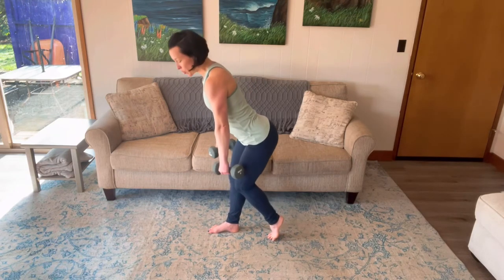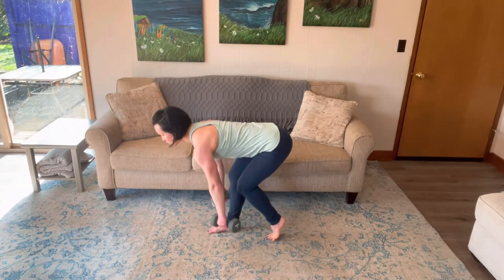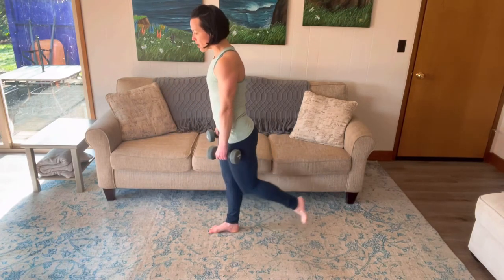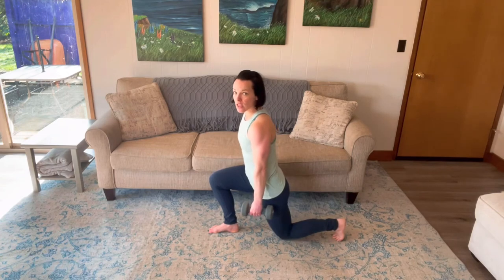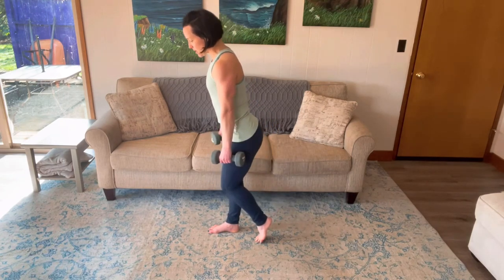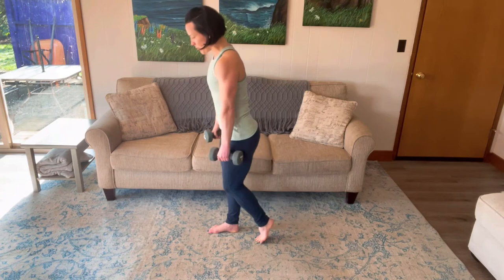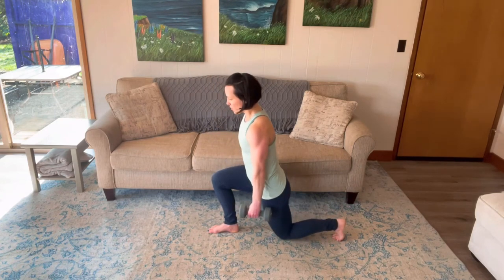B Stance RDL + Reverse Lunge